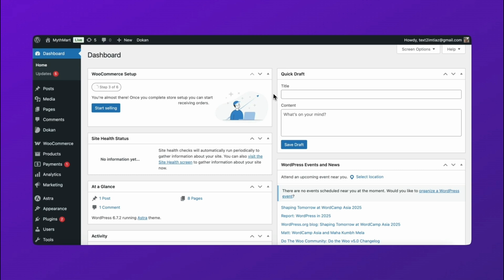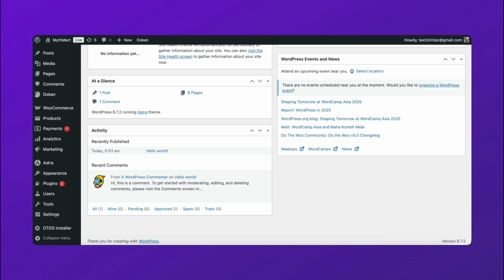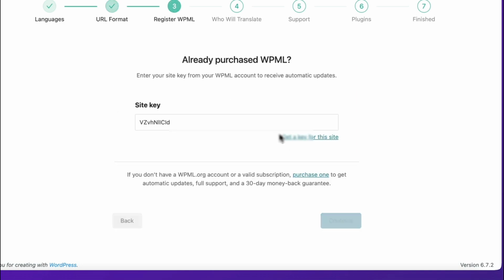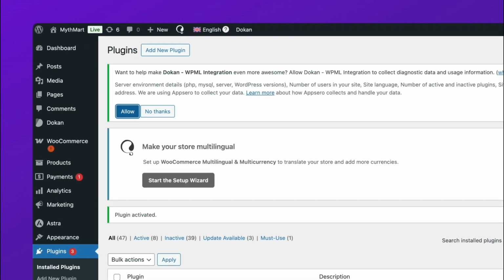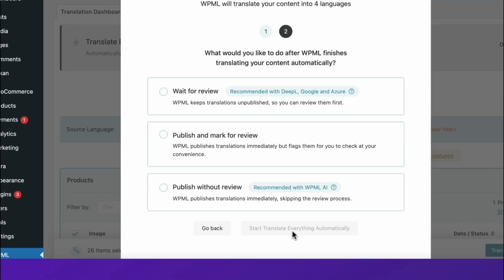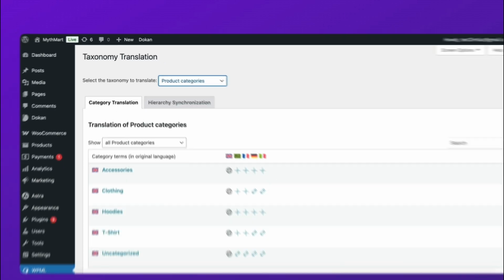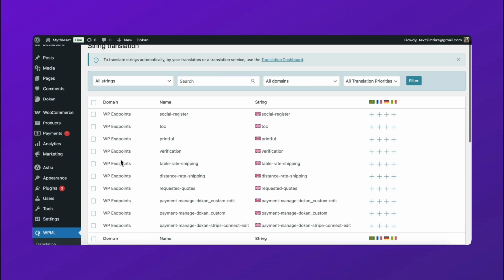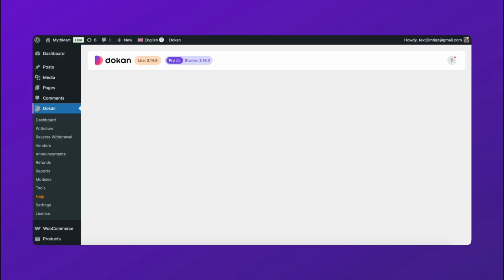How to Create a Multilingual Multi-Vendor Marketplace with Dokan & WPML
Want to expand your multi-vendor marketplace to a global audience? With Dokan and WPML, you can create a fully multilingual marketplace, allowing vendors to sell their products in multiple languages while ensuring customers can shop in their preferred language effortlessly.

In this tutorial, we’ll guide you through the entire process of setting up a multilingual marketplace—from translating product listings and vendor dashboards to ensuring a seamless user experience across different languages. A multilingual store not only improves user engagement but also helps boost sales by making your marketplace accessible to a broader audience.

What You’ll Learn in This Video:
✅ Why a Multilingual Marketplace Matters – Understand the benefits of offering multiple languages in your eCommerce store.
✅ How to Translate Vendor Stores & Products – Learn how to make vendor pages, product descriptions, categories, and attributes available in different languages.
✅ Enhancing Customer Experience with Localized Content – Translate key pages like the homepage, checkout, and customer dashboards for a seamless shopping experience.
✅ Translating Theme & Plugin Texts – Ensure all button labels, widgets, and emails are properly translated for full localization.
✅ How WPML Handles Automatic & Manual Translations – Choose between automatic AI-powered translations or manual input to maintain accuracy.

By the end of this video, you will have a fully functional multilingual, multi-vendor marketplace, making your business more accessible, inclusive, and profitable.